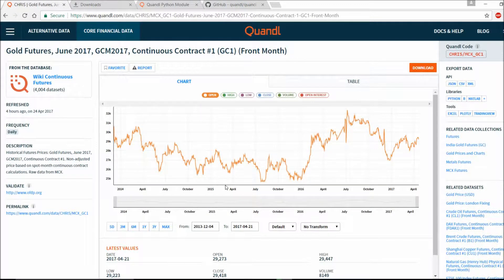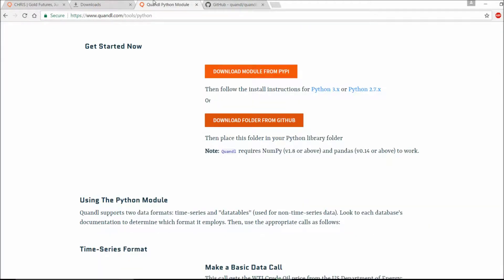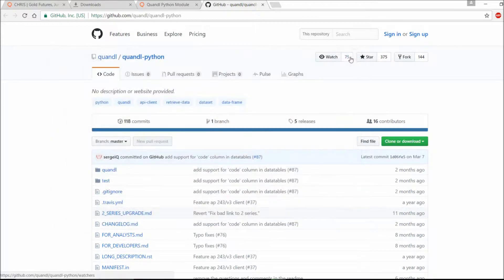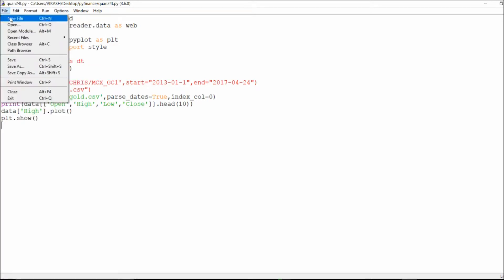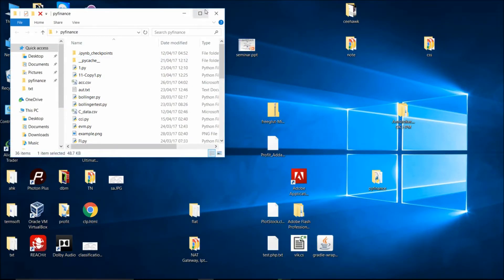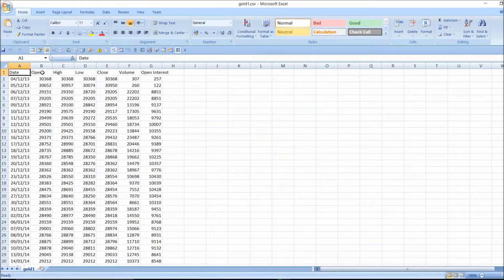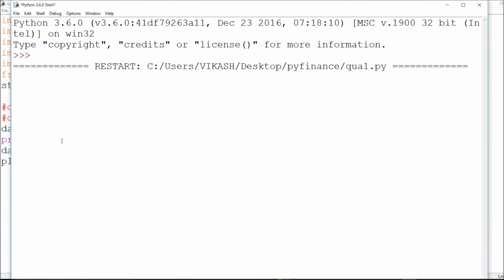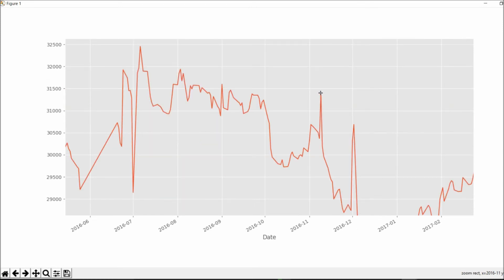Exctraction of MCX Gold Historical Prices into CSV & Represent them in Chart through Python.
This is a Video tutorial to Show How Exctraction of MCX Gold Historical Prices into CSV & Represent them in Chart through Python will be done.